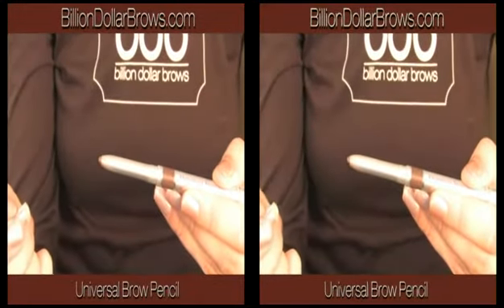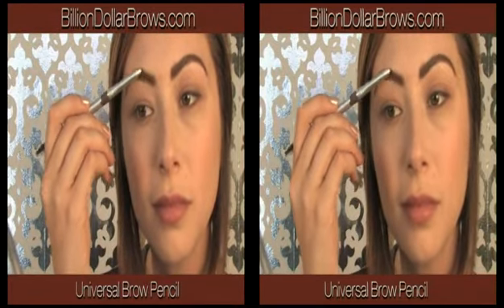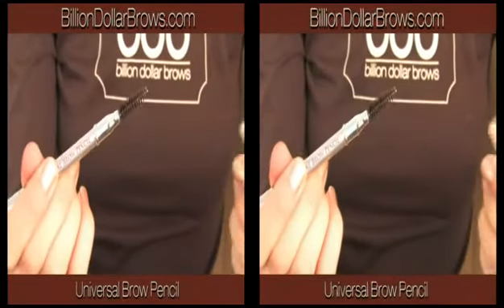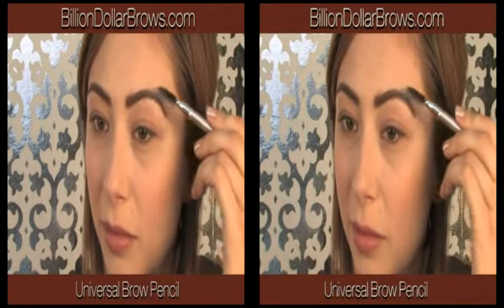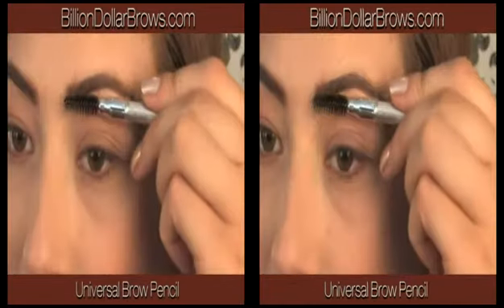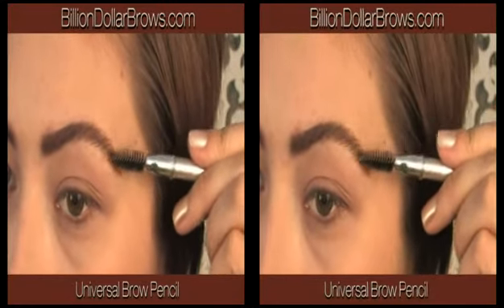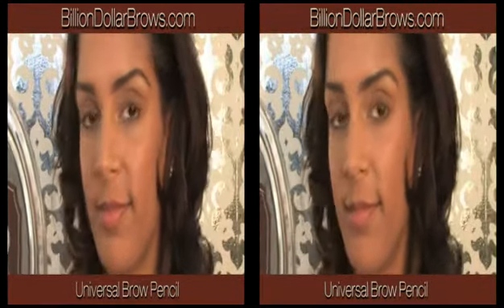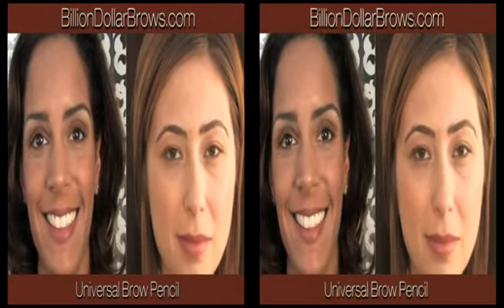How-To use Eyebrow Universal Brow Pencil Tutorial by billion dollar brows